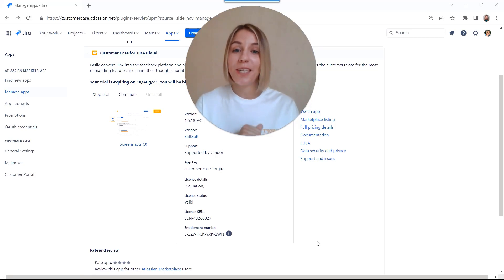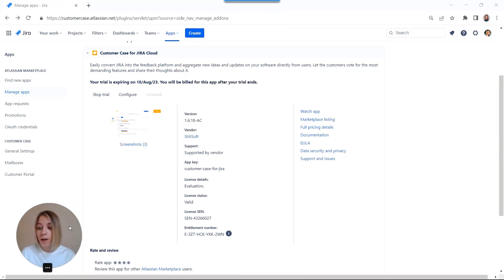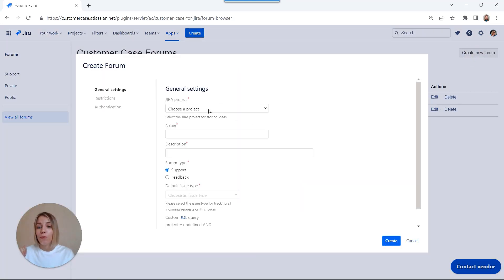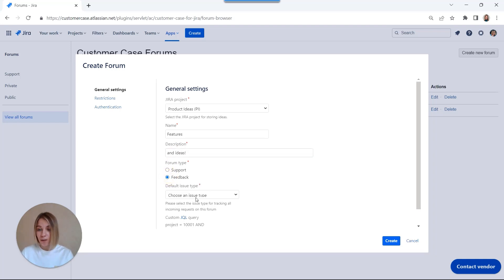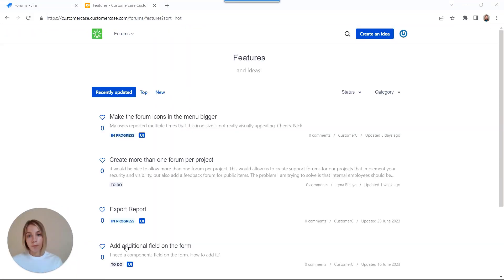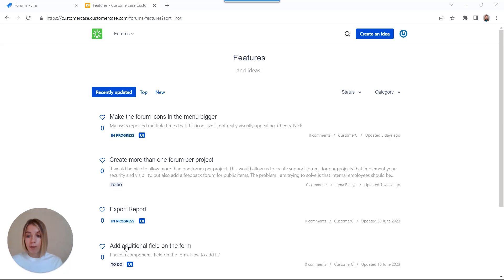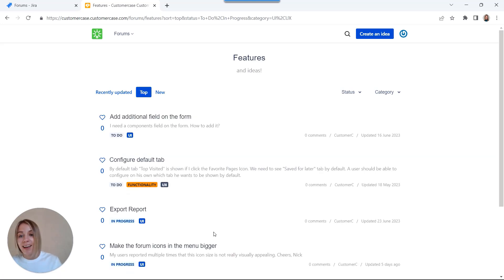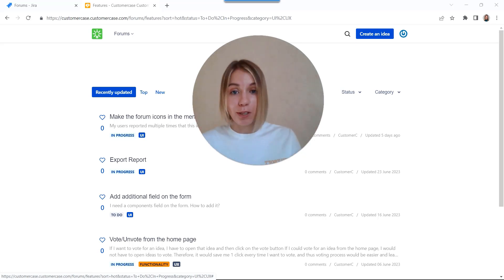How to set up customer feedback portal in Jira with the Customer Case app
Collect feedback Effortlessly: Discover how to make feedback collection a breeze for you and your customers in jiracloud. Say goodbye to complex integrations and hello to an easy, user-friendly interface that encourages engagement with the Customer Case app